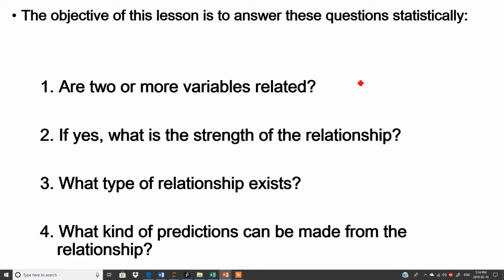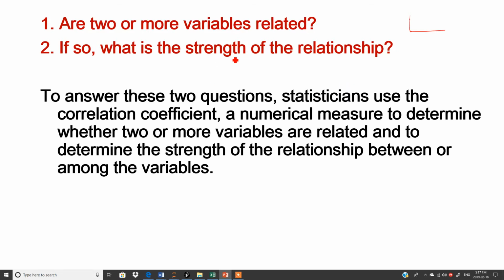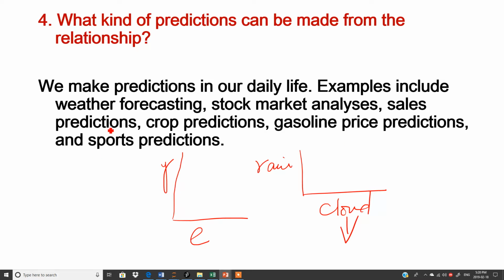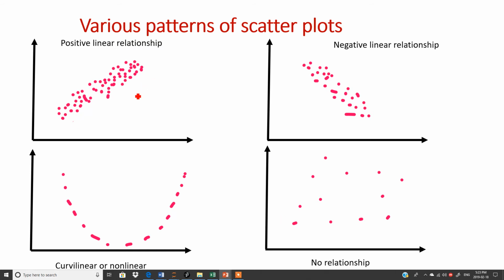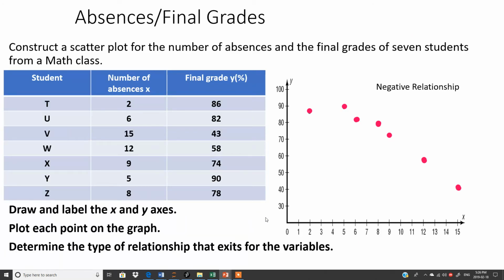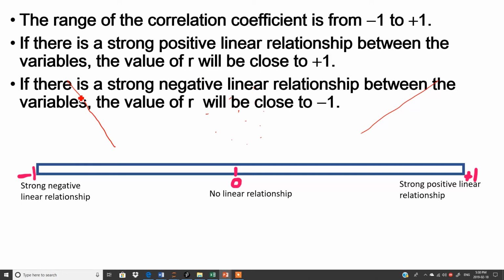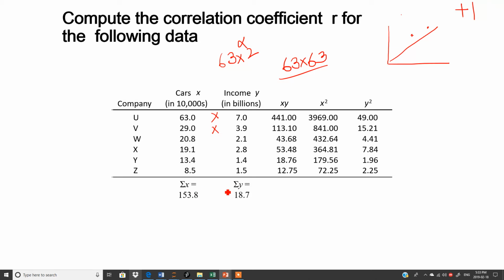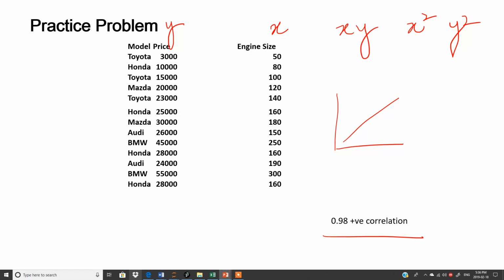Statistics Correlation, range -1 to +1: English